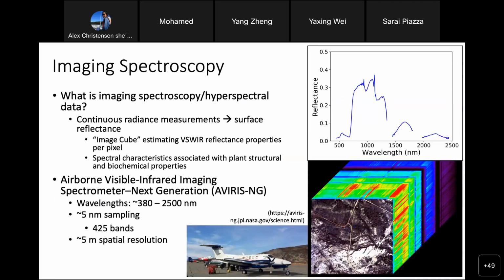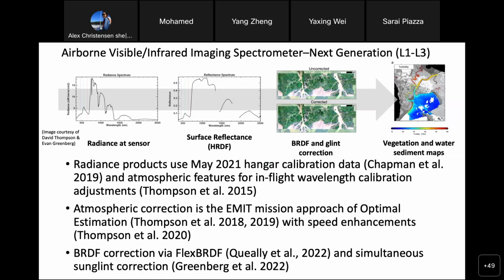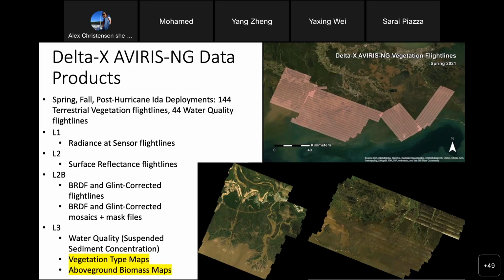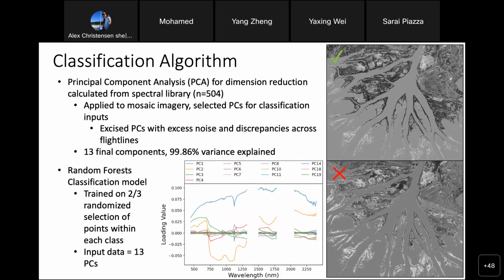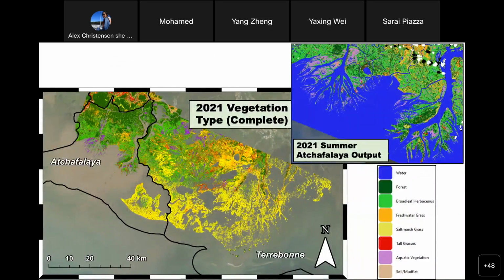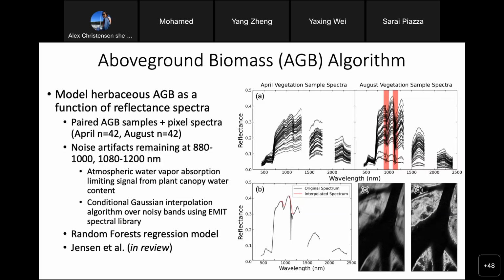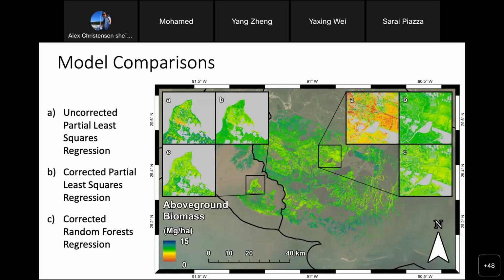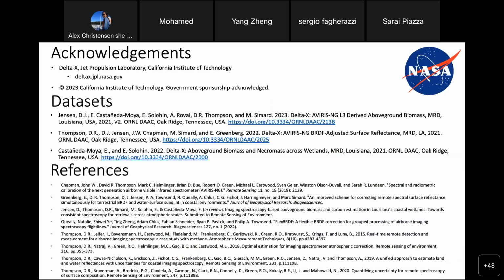Airborne Visible/Infrared Imaging Spectrometer Next Generation Vegetation Products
In this video, workshop speaker Daniel Jensen describes how  Delta-X vegetation data products were derived from data collected by the Airborne Visible/Infrared Imaging Spectrometer Next Generation (AVIRIS-NG) instrument.